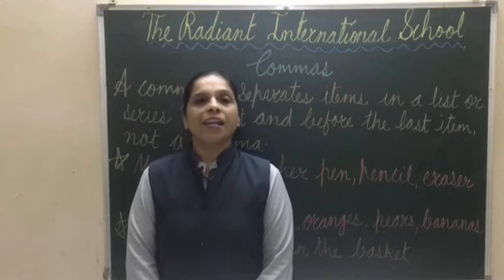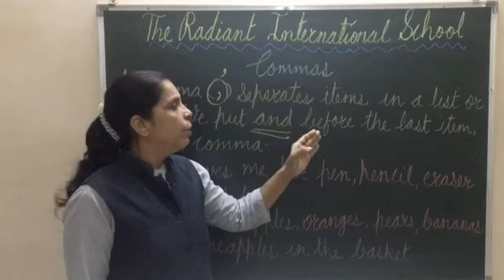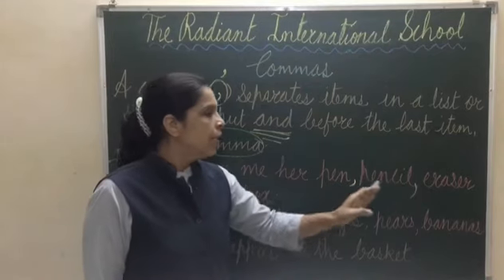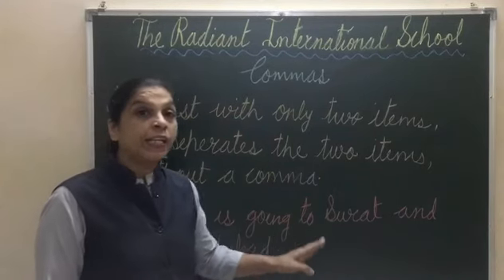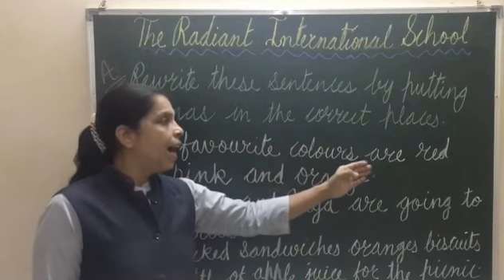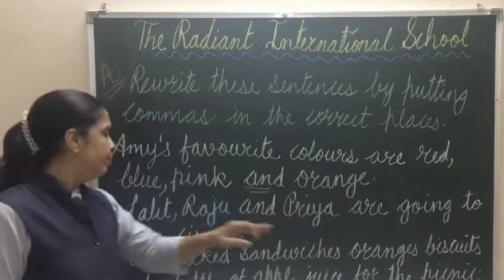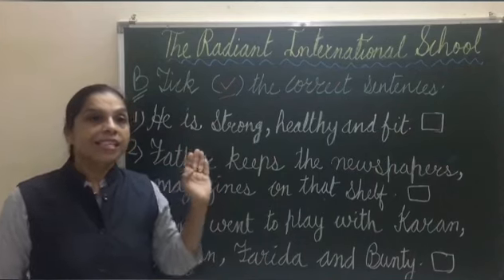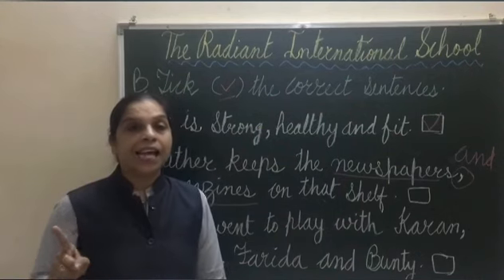CBSE grade 3 English grammar punctuation part 2